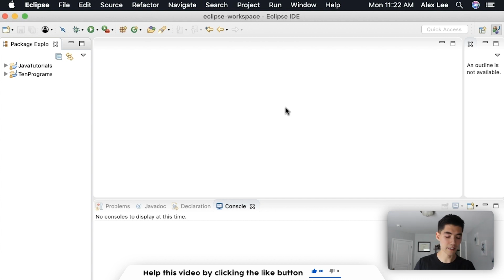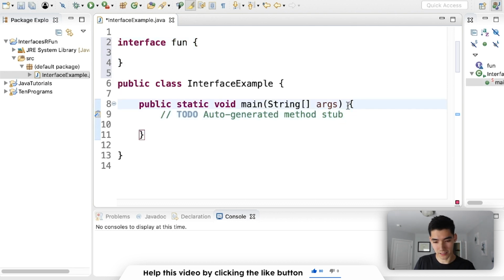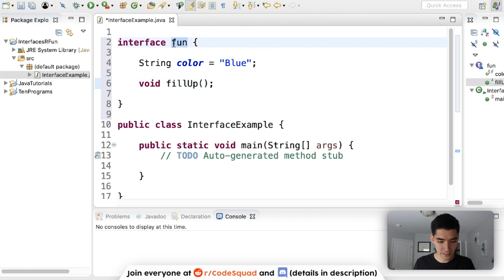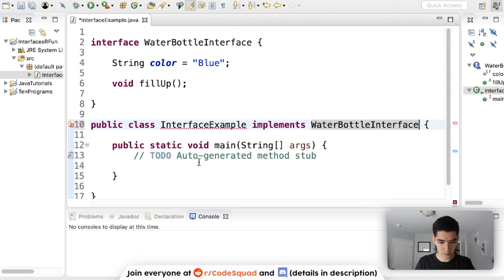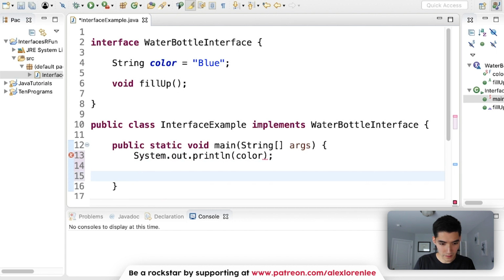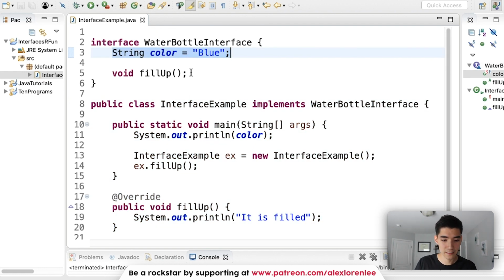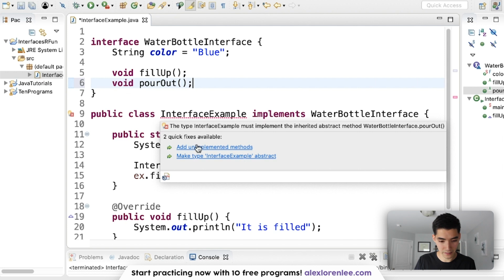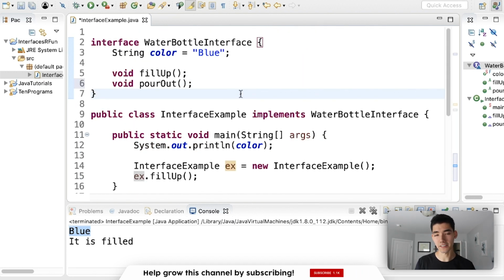Java Interface Tutorial #78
An java interface is a list of variables and methods that you use to make a class by doing class x implements y.

An interface in java is just an outline for a class. Anything in the interfaces, like variables and methods, has to be in the class that uses it.

The java interface concept can be tricky at first... But SURELY you'll get it :) If you followed along, congrats! You learned by-doing!

I hope you enjoyed this java interface tutorial! I like to have a nice mix of java tutorials and actual projects for you all :)

Was this able to help you use an interface in java?

Alex Lee